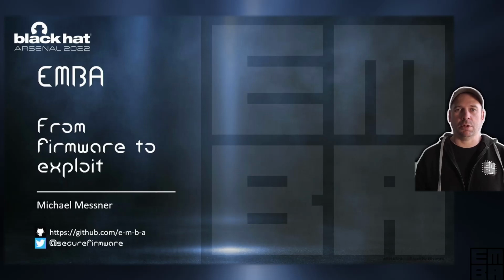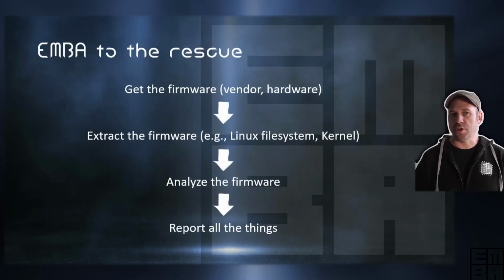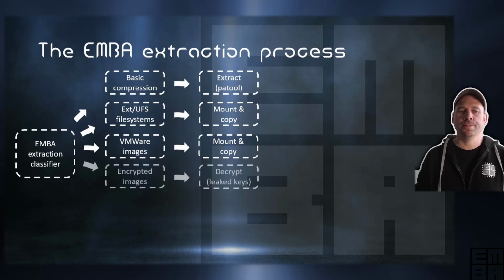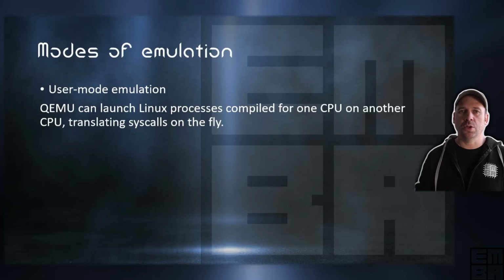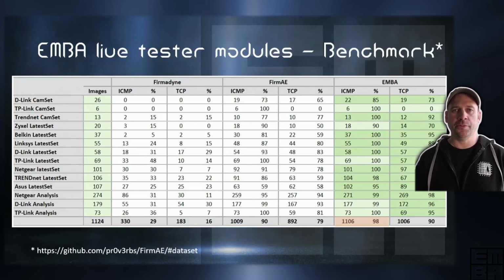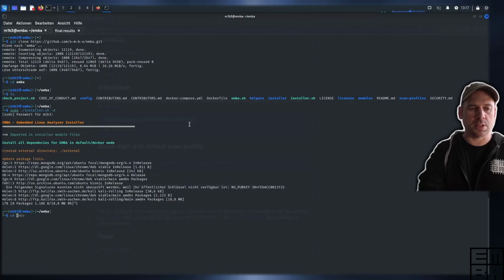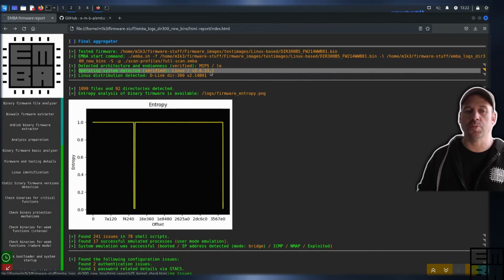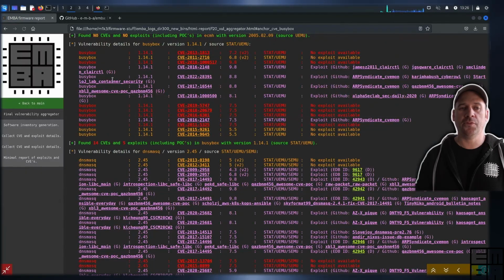EMBA - Black Hat EU Arsenal 2022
IoT (Internet of Things) and OT (Operational Technology) are the current buzzwords for networked devices on which our modern society is based on. In this area, the used operating systems are summarized with the term firmware. The devices themselves, also called embedded devices, are essential in the private and industrial environments as well as in the so-called critical infrastructure.

Penetration testing of these systems is quite complex as we have to deal with different architectures, optimized operating systems, and special protocols. EMBA is an open-source firmware analyzer with the goal to simplify and optimize the complex task of firmware security analysis. EMBA supports the penetration tester with the automated detection of 1-day vulnerabilities on a binary level. This goes far beyond the plain CVE detection: With EMBA you always know which public exploits are available for the target firmware. Besides the detection of already known vulnerabilities, EMBA also supports the tester on the next 0-day. For this, EMBA identifies critical binary functions, protection mechanisms, and services with network behavior on a binary level. There are many other features built into EMBA, such as fully automated firmware extraction, finding file system vulnerabilities, hard-coded credentials, and more.

EMBA is the open-source firmware scanner, created by penetration testers for penetration testers.